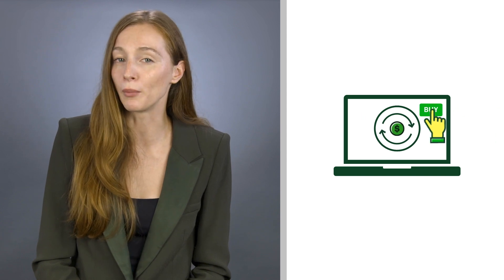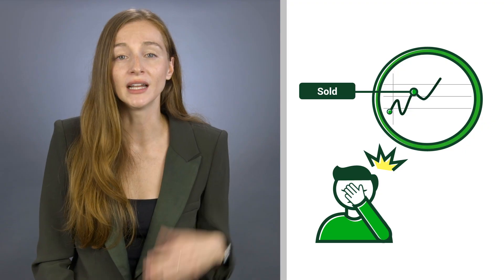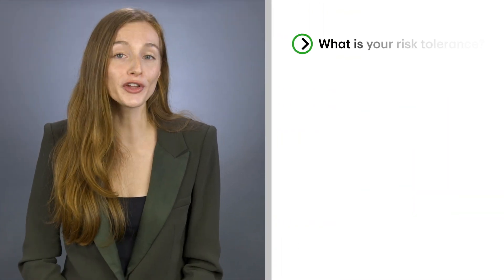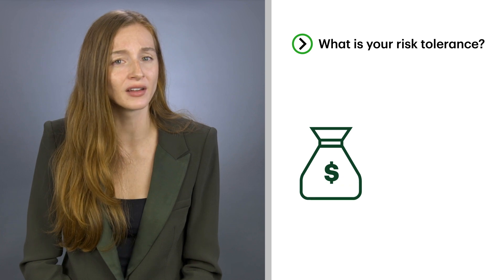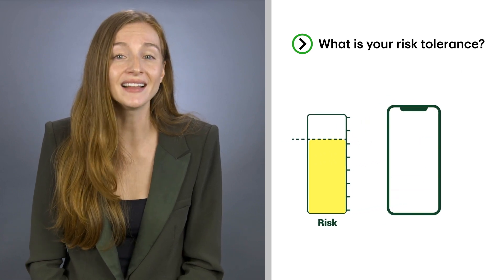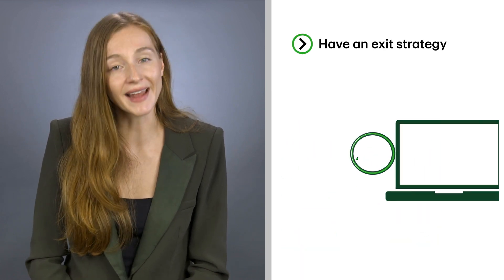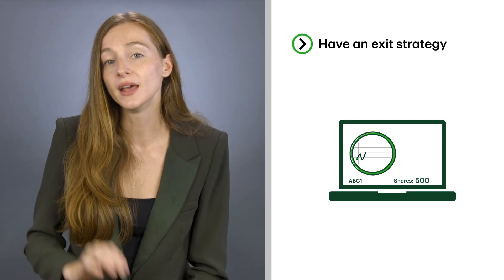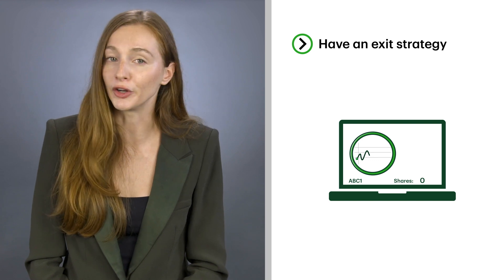Keeping Your Emotions in Check When Investing | Basic Investing Strategies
In this video, we discuss how our emotions can influence our investment decisions. We also explore a few ways to help minimize the impact our emotions may have when investing.